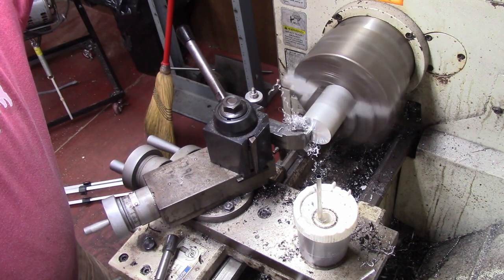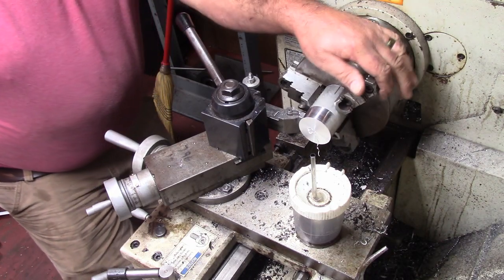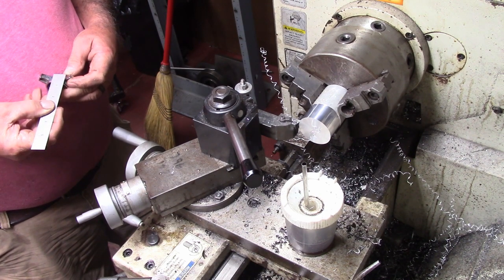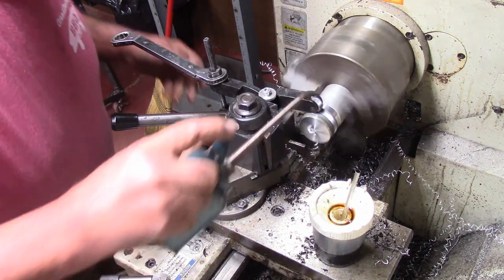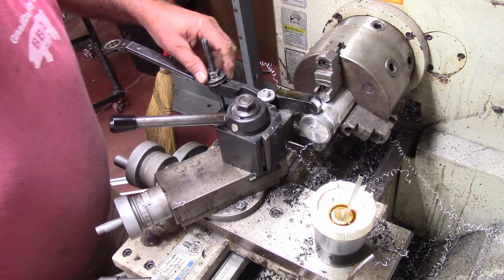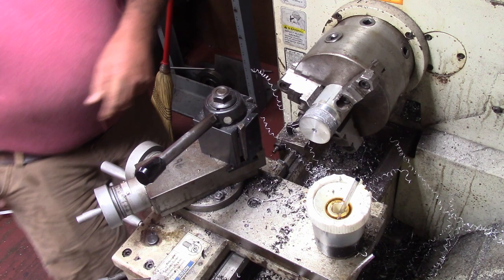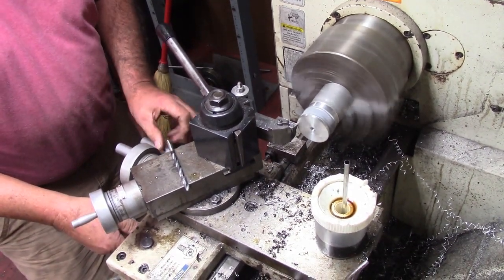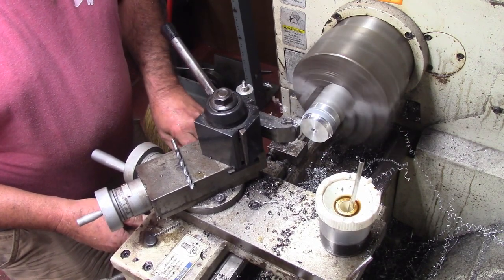Breather nut for a vintage Mustang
My neighbor across the street came to me with a request to machine a custom breather nut for his vintage Mustang that he is working on. The custom breather housing had a nut with it but would not work out. So, I machined one out of billet stock custom for him.